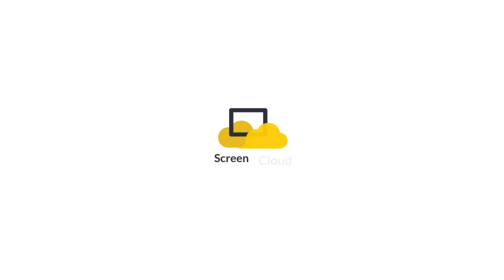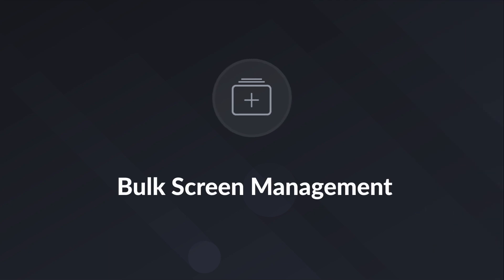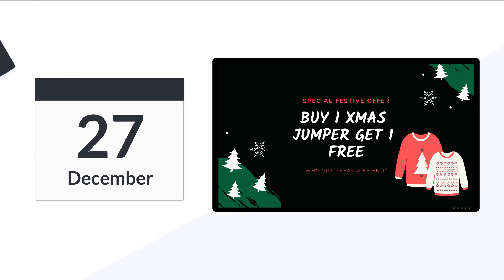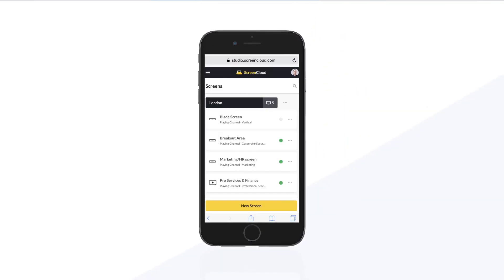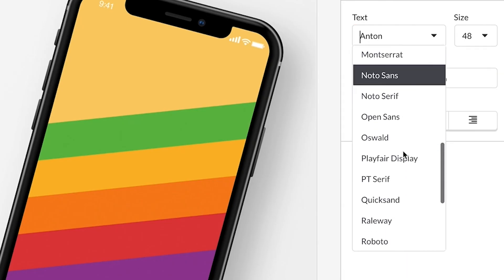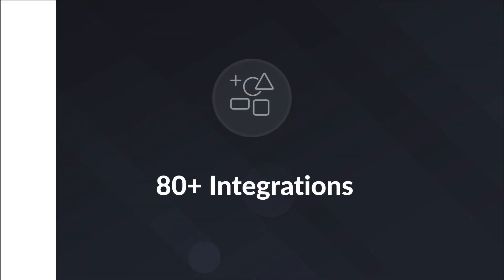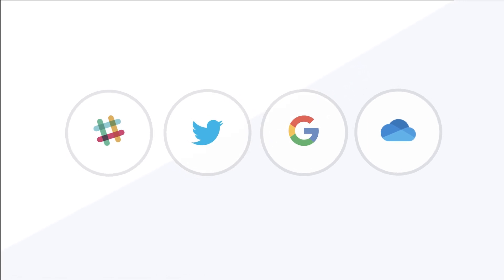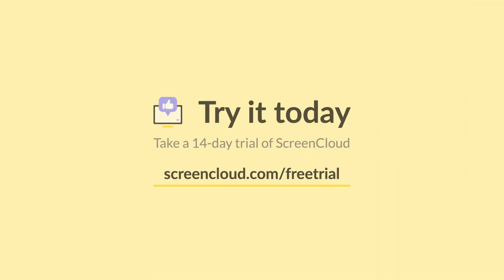ScreenCloud - Features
ABOUT SCREENCLOUD